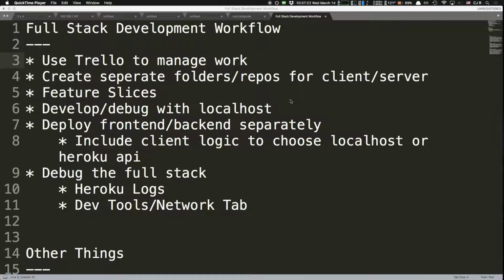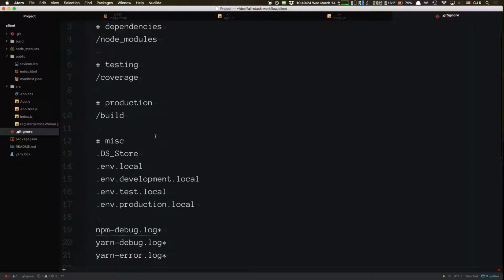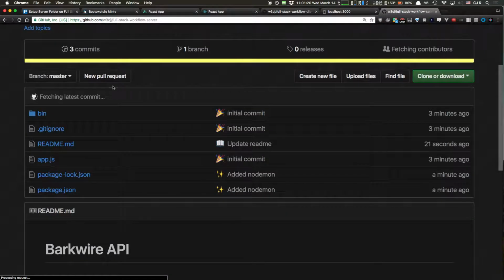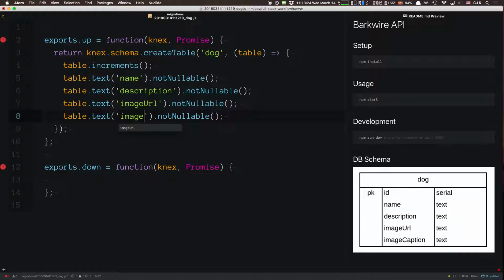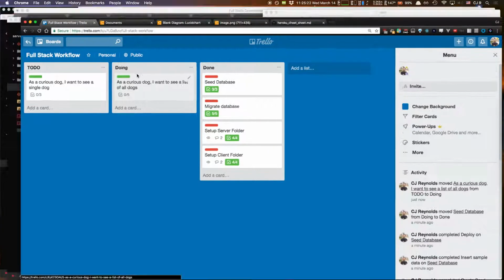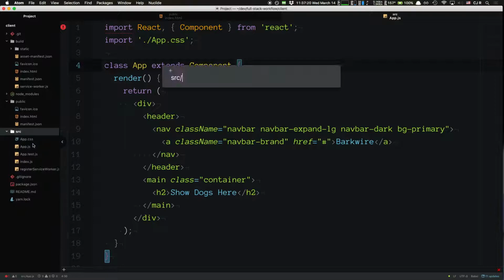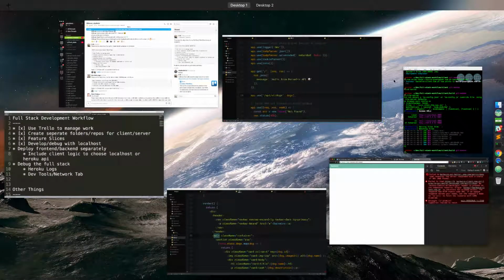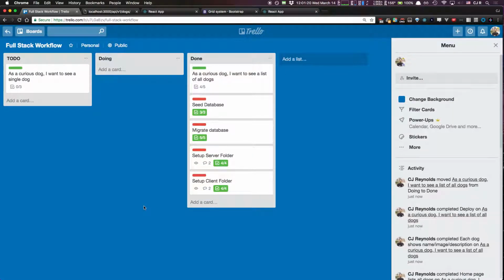Full Stack Workflow with CJ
Full Stack Development Workflow
* [x] Create seperate folders/repos for client/server
* [x] Feature Slices
* [x] Develop/debug with localhost
* [x] Deploy frontend/backend separately
 * [x] Include client logic to choose localhost or heroku api
* [x] Debug the full stack
 * [x] Heroku Logs
 * [x] Dev Tools/Network Tab